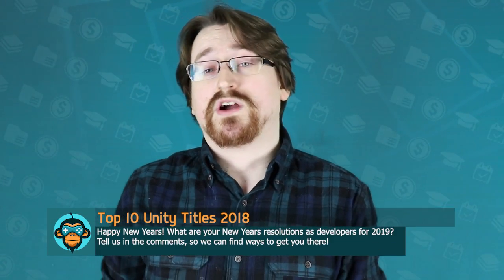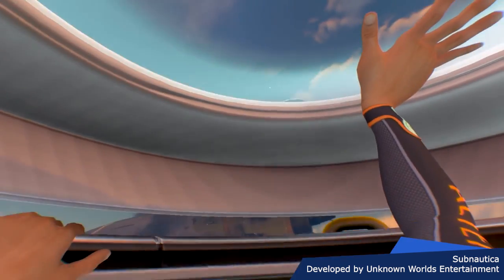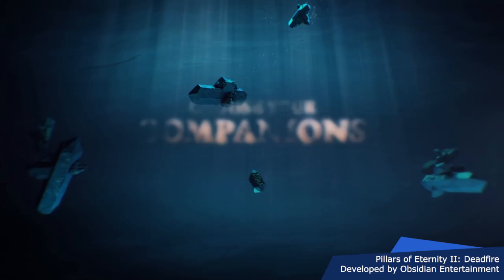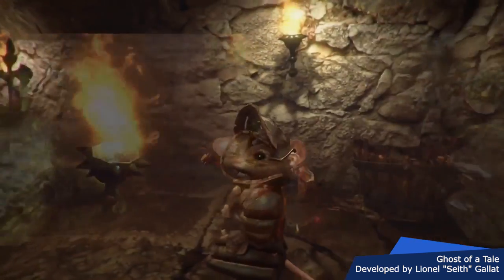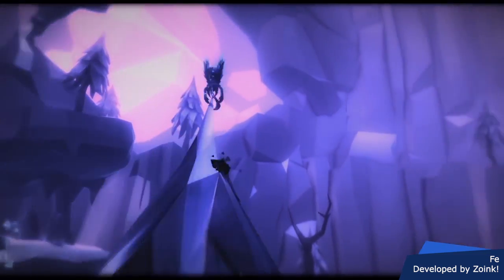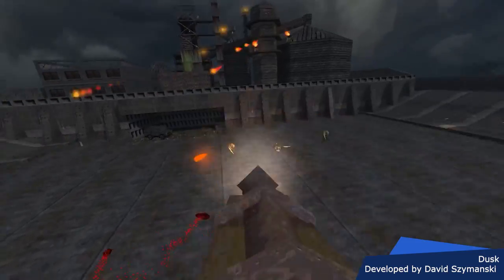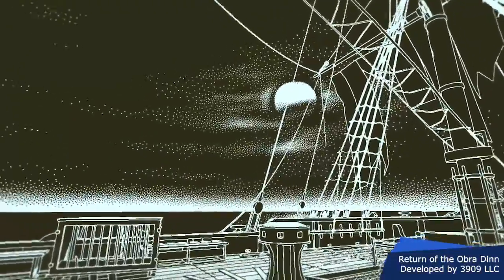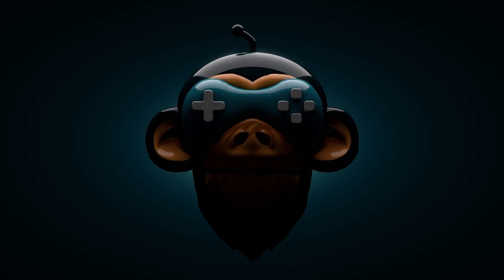Top 10 Unity Games 2018 - GameDevHQ